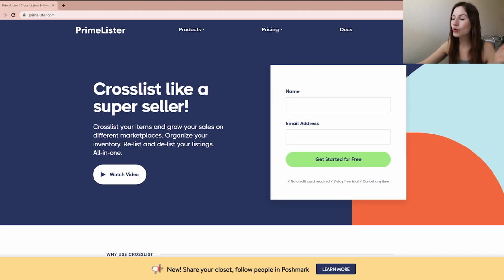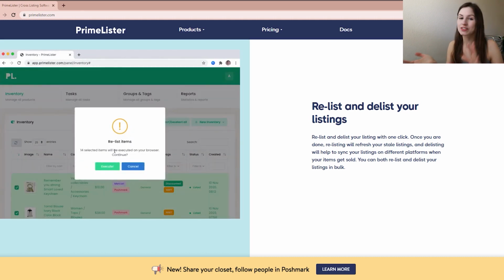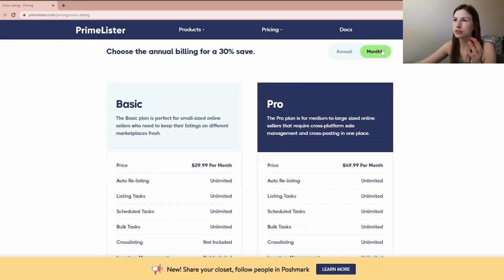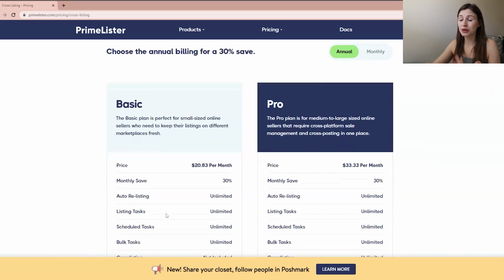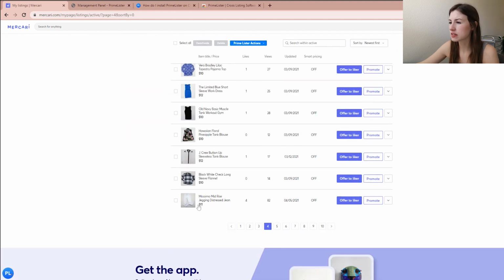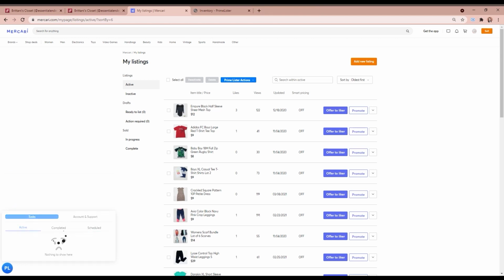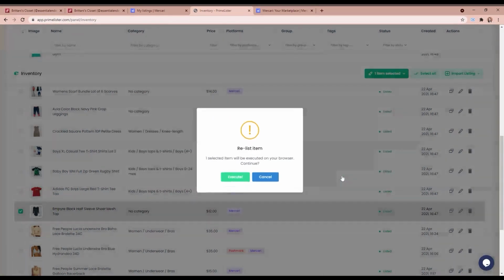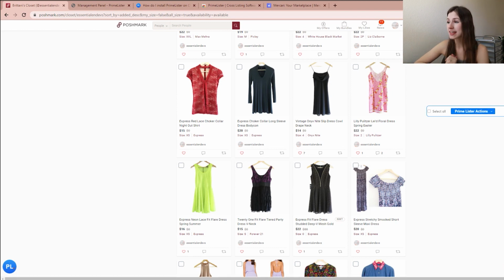How To Make MORE SALES on Mercari & Poshmark | RE-LISTING TUTORIAL Using My Secret Tool: PrimeLister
I'm revealing my best kept reseller secret. If you want to know how to make more sale on Mercari or Poshmark - you NEED to be re-listing your items! Today I will be showing you step by step how I use my secret reseller tool, PrimeLister to expedite the re-listing process to ultimately make my life easier! LOL!

2:36 - What Is PrimeLister
4:09 - Overview of Services
8:33 - Pricing & Plans
12:53 - How To Install
13:52 - Mercari Re-Listing Tutorial
16:37 - Import Listings to PrimeLister Inventory to Re-List
19:09 - Fix Task Error
19:54 - How To Schedule A Re-Listing
21:15 - Poshmark Re-Listing Tutorial

💸WANT TO START SELLING ON POSHMARK?
By using the code “ESSENTIALENDEVS” when signing up for Poshmark, you get $10 off your first purchase and I’ll get $10 as well :)

My Filming Camera
My External Mic
SD Card
SD Card USB Reader
My Tripod
My GoPro

✨SHIPPING ESSENTIALS
DYMO 4XL
4”x6” Labels
HP Printer
Ink for Printer
Printing Paper
Tape Dispenser + 2 Rolls of Tape
Tape Refills

✨CLEANING ESSENTIALS
Saddle Soap
Scubbing Wipes

Basic White/Cream Blanket
Light Set
Ring Light
SD Card
My Camera
Measuring Tape
Sweater Shaver
Lint Rollers

If you purchase a product or service with the links that I provide I may receive a small kickback, with absolutely NO additional charge to you. Thank you for supporting me so I can continue to provide you with free reselling content to help you grow your business :)